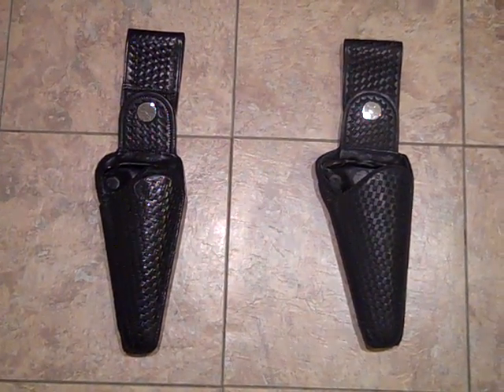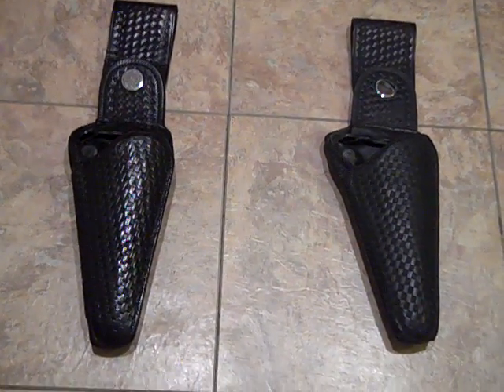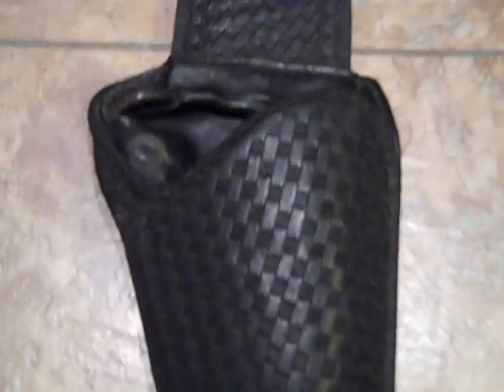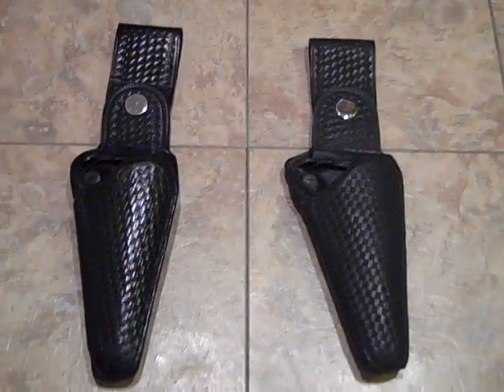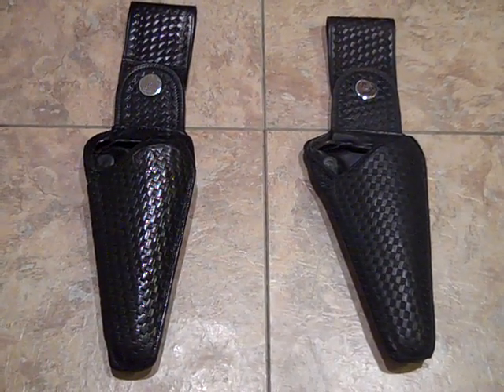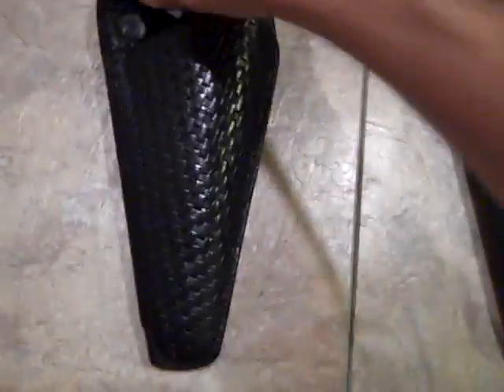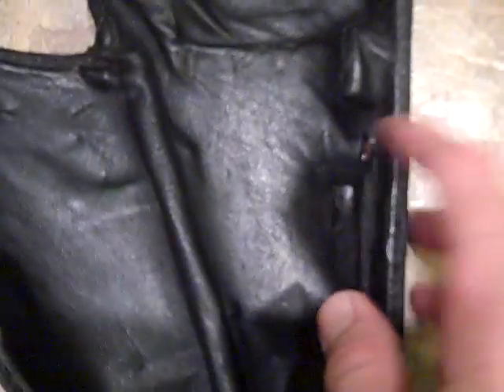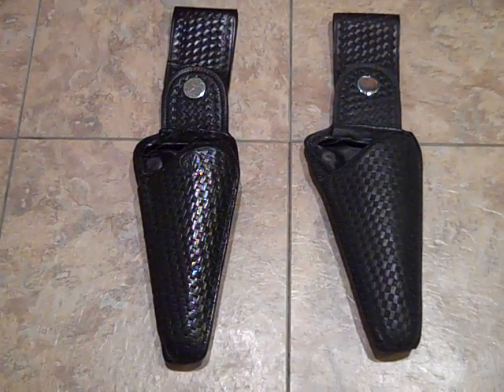Safety-Speed Clamshell Holsters - Dual Pair - Auto-Open - Vintage & RARE